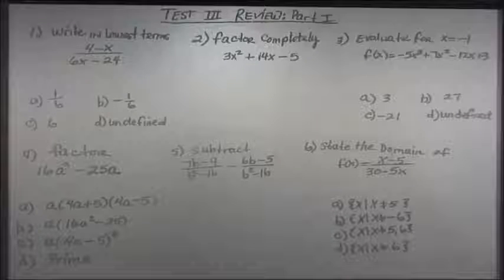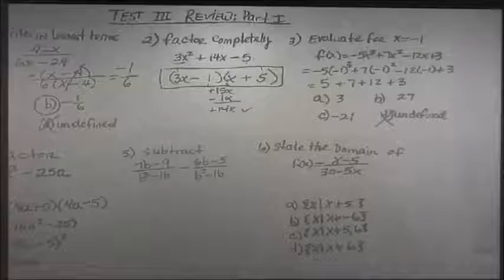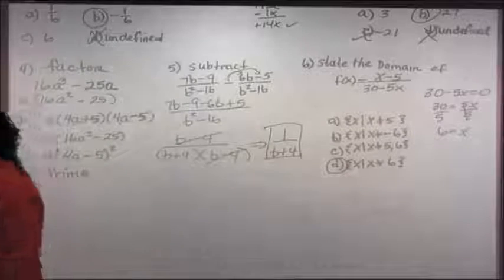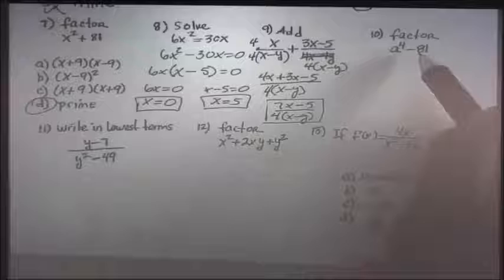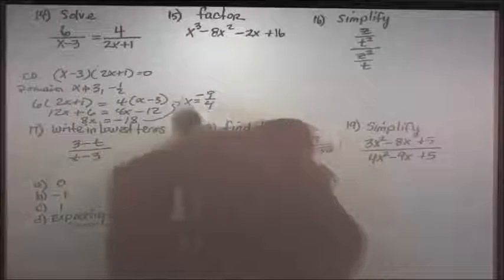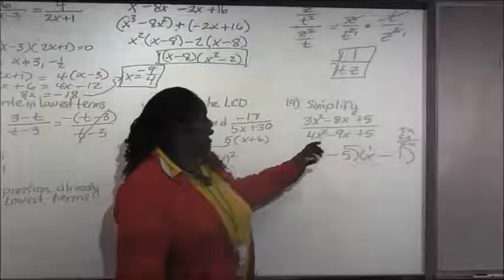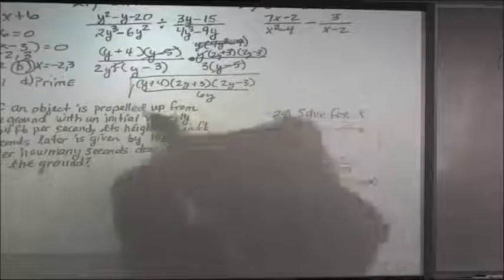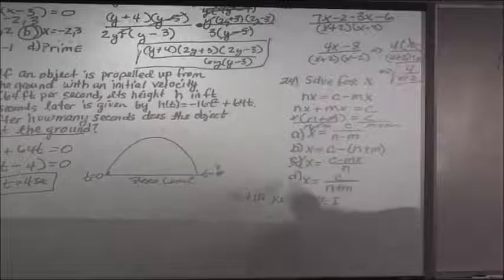MAT1033 Test 3 Review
MAT1033 Test 3 Review that was held on November 1st, 2017 in LB265.
Instructor: Dr. Margelet Hamilton